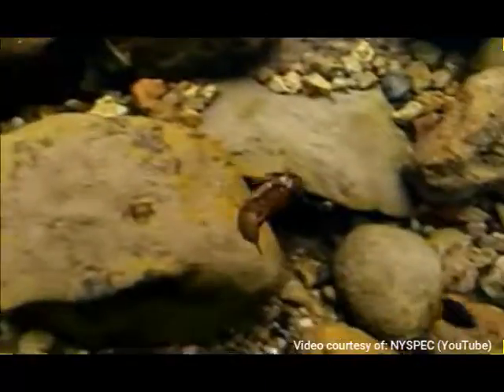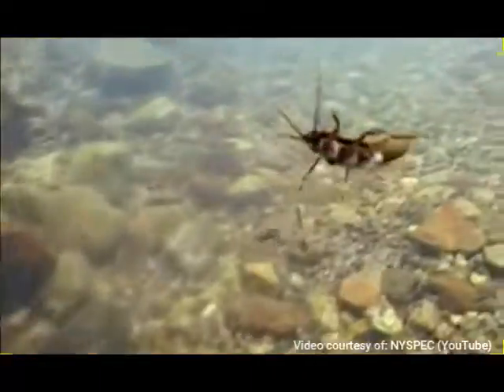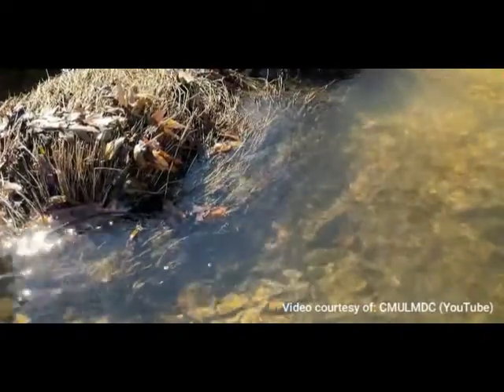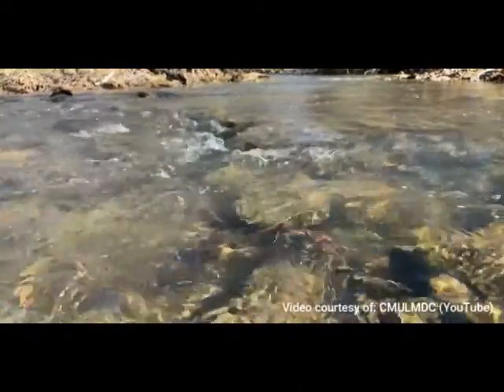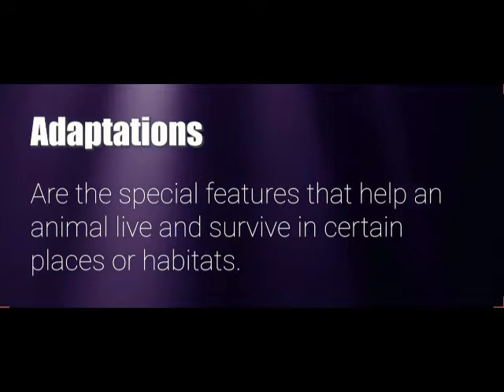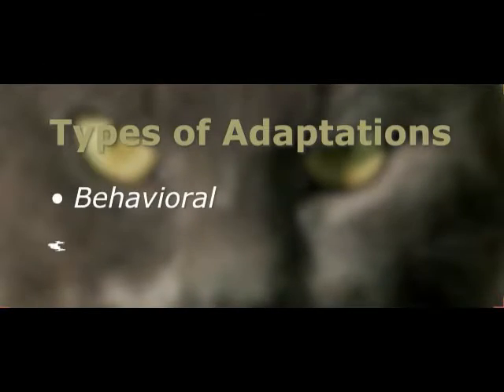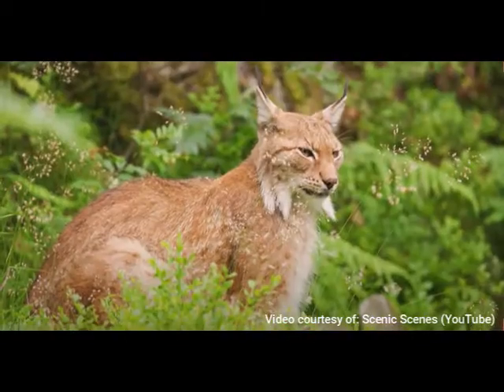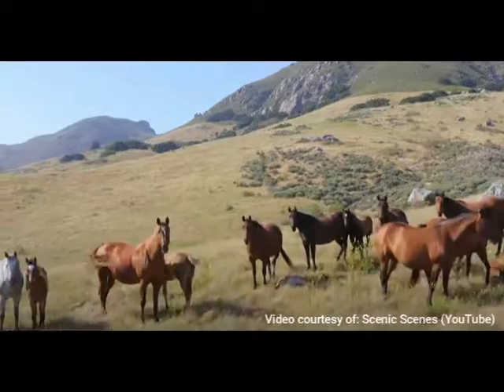3rd Grade Macro Workshop- Video 4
These videos are uploaded as part of a larger project.